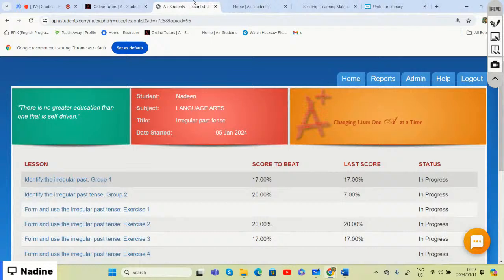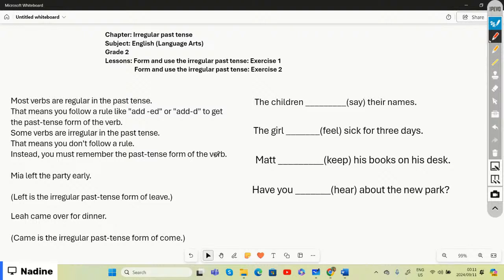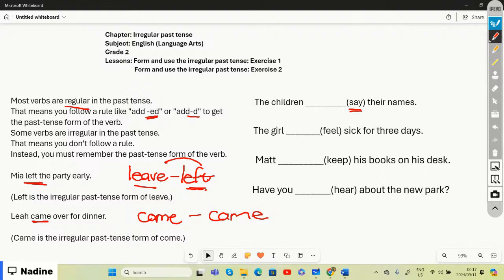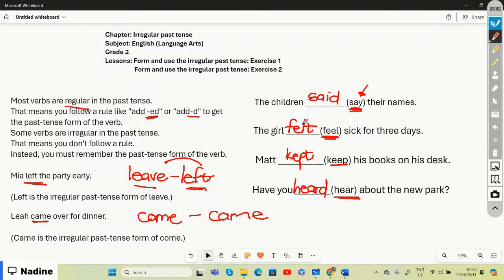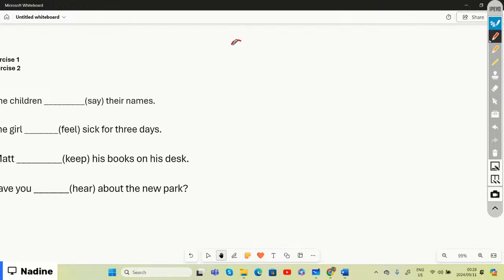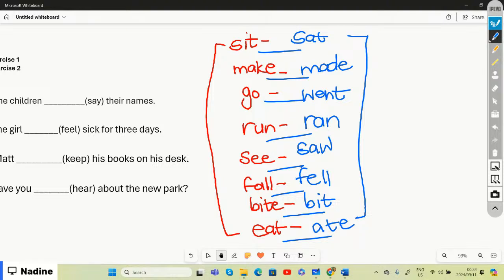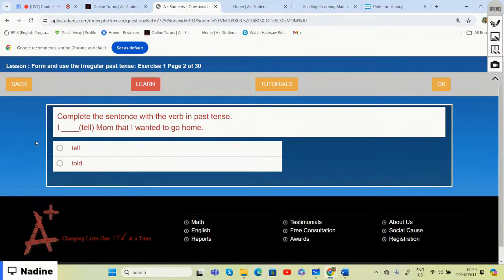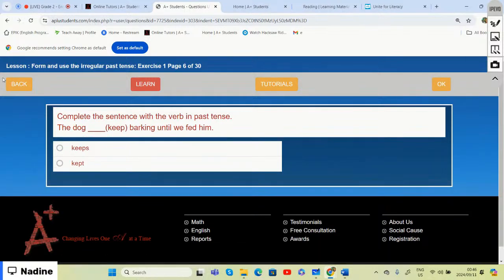Grade 2 - English: Irregular past tense